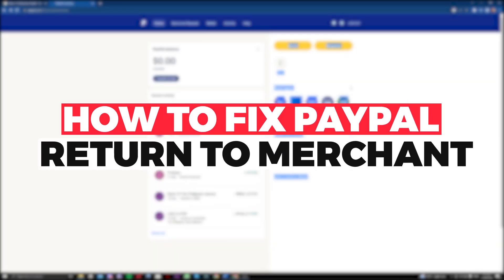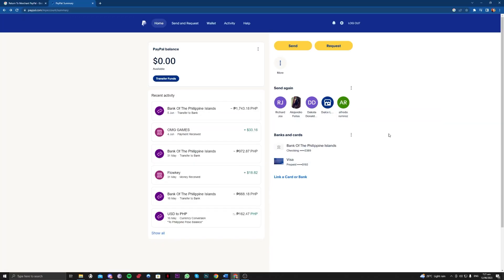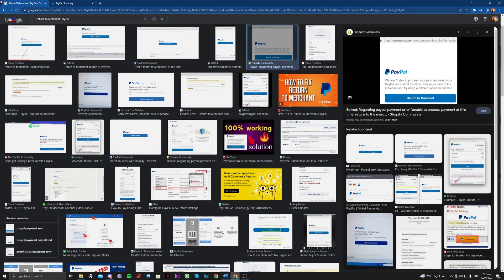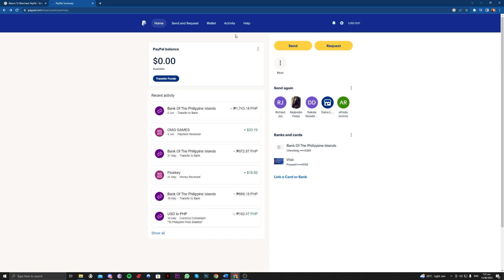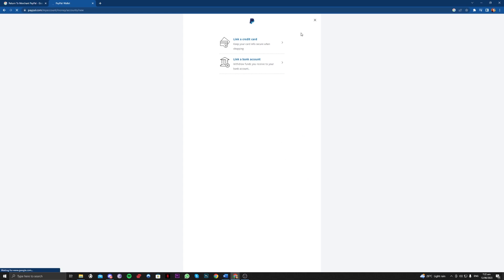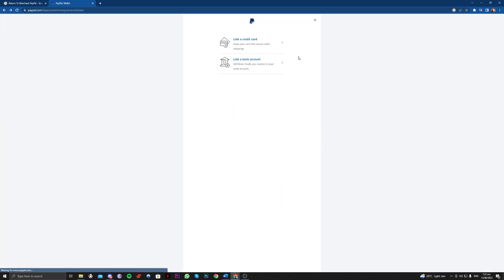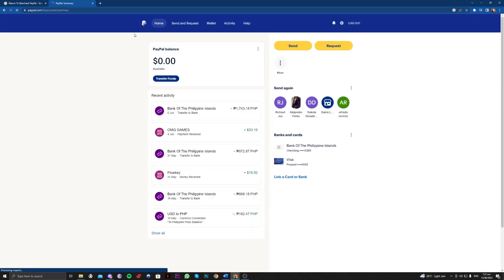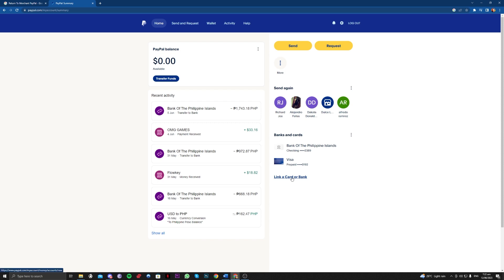How To Fix Return To Merchant PayPal (2023) Easy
Want to know How To Fix Return To Merchant PayPal easy in 2023? This video is for you! Learn How To Fix Return To Merchant PayPal easy in 2023. Follow the step-by-step tutorial and know How To Fix Return To Merchant PayPal easy in 2023 hassle-free. Let's get started!